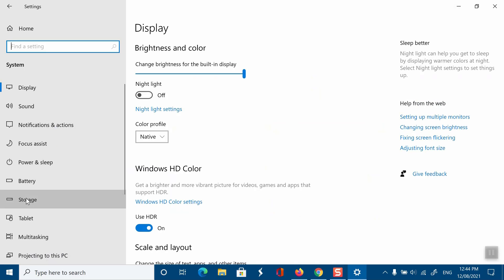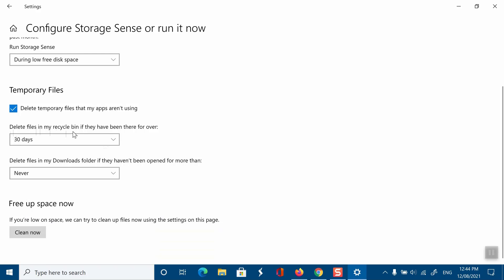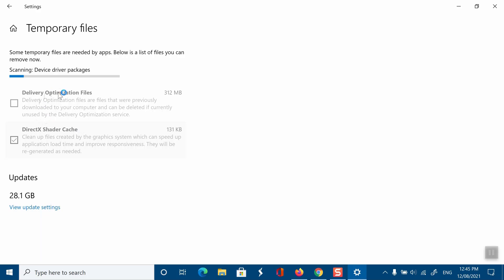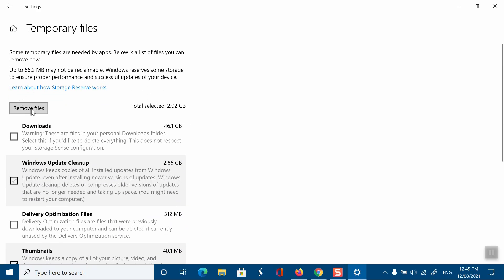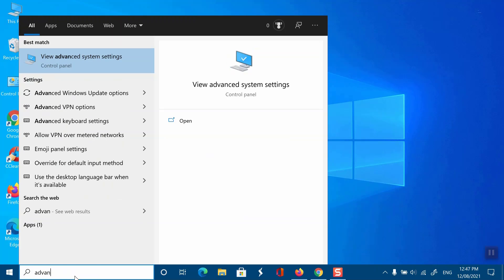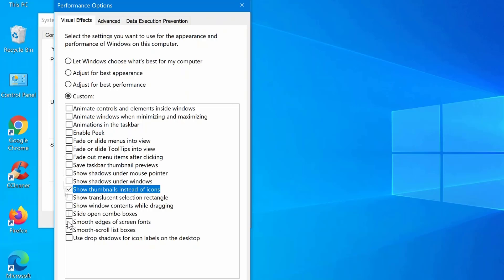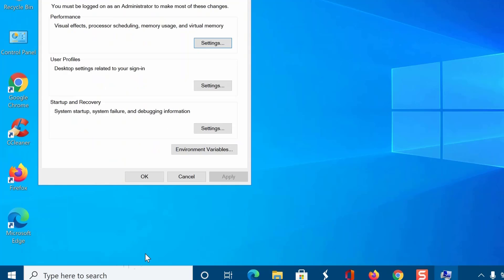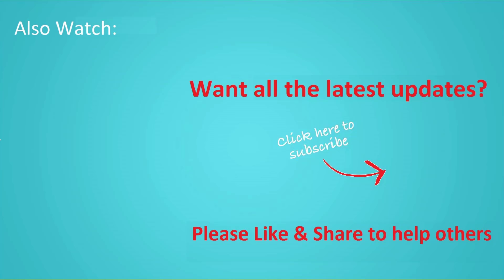How To Fix Windows 10 Lagging/Slow Problem!! - Howtosolveit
How to fix windows 10 lagging/slow problem quick fix. How to Speed Up Your Windows 10 Performance if your pc laptop slow performance windows 10 after update then here is How To Make Your Computer Faster And Speed Up Your Windows 10 PC in easy steps.
Windows 10 brings several performance enhancements over the previous versions of Windows. It’s sleeker, faster, and more productive. However, many users may face performance issues, including lag and occasional freezes. Here are some quick ways to make Windows 10 faster and improve the performance for snappy usage. Turn On Storage Sense.The Storage Sense is a new feature on Windows 10. It is designed to monitor your computer’s storage and free up space automatically when required by deleting unwanted files, such as temporary system files, items from recycle bin and more.
Over time, your PC may get cluttered with tons of temporary files. This includes thumbnails, downloads, cache, delivery optimization files, update logs, feedback diagnostics, temporary internet files, previous version files.
You can remove these temporary files whenever required to free up storage on your computer. This will definitely positively impact your performance, especially if you’re running low on disk space. Windows 10 Advanced System Settings. Windows automatically decides the performance aspects like visual effects, memory usage, processor scheduling, and more for your computer will reduce some visual effects, but at the same time, your Windows 10 PC will feel much faster and snappier without any jitter or lag. These were some handy ways to speed up Windows 10 and improve its performance. I hope your Windows 10 computer now runs faster and snappier than before.
For more windows 10 tip and trick and fix windows 10 problems;